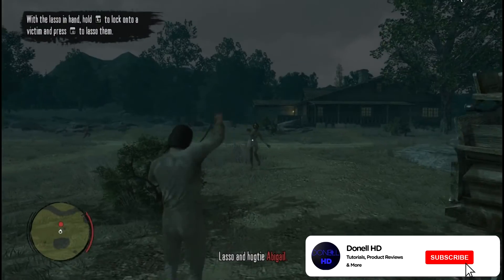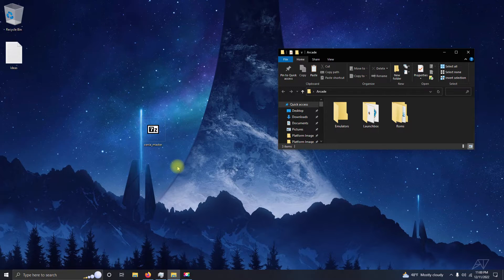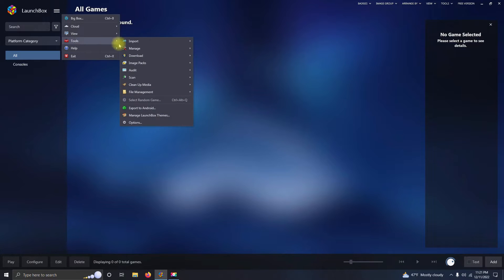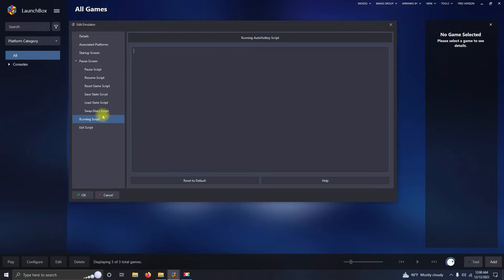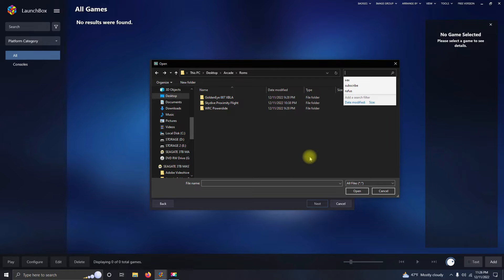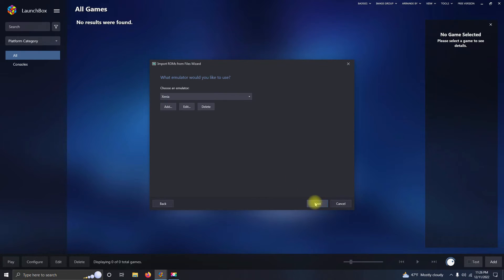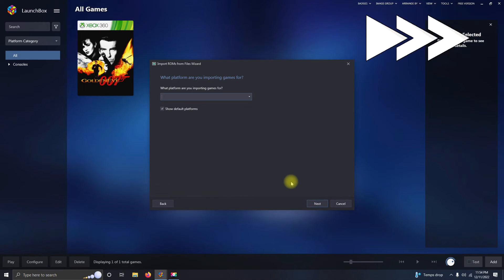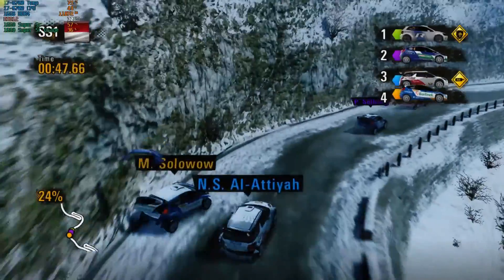How To Setup & Install XENIA (Xbox 360 Emulator) on Launchbox! - DonellHD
Script To Fullscreen After 8 Sec. and Escape Out Of Emulator By Pressing ESC: (If Needed)

Sleep, 8000
 SetKeyDelay, -1, 110
 Send {F11}
 Return

$Esc::
  Send !{f4}
  Return

PC Specs: I7-6700 @ 3.40GH
NVIDIA Geforce GTX 1660 Super
16 GB DDR4
256 GB SSD
14TB Harddrive

Timecodes:
Introduction: 00:00
Emulator Download & Folder Setup: 0:17
Setting Up Emulator In Launchbox: 1:12
Importing Games Into Launchbox: 2:17